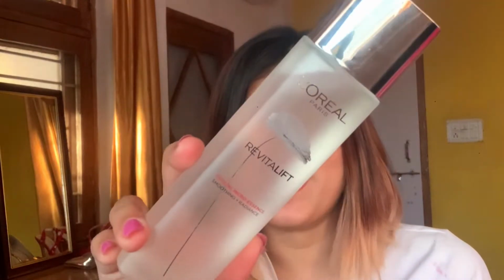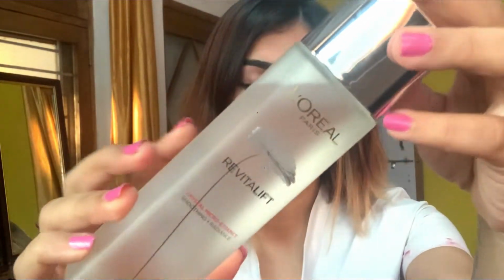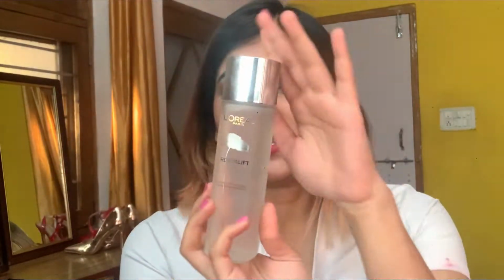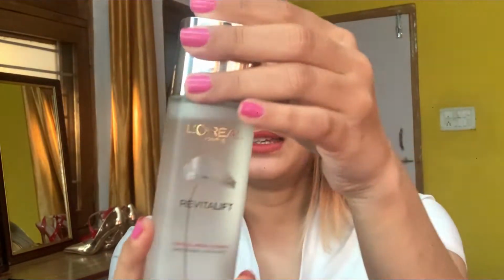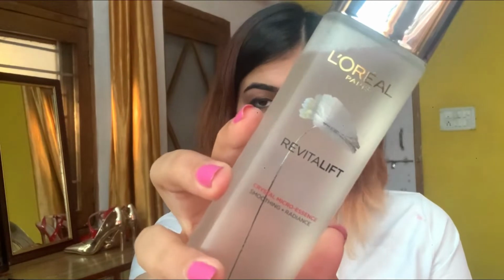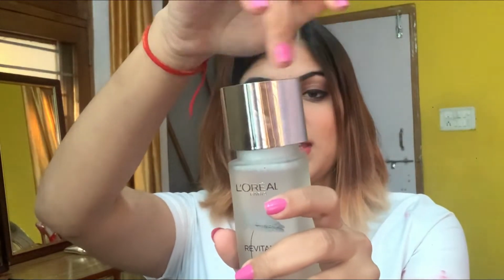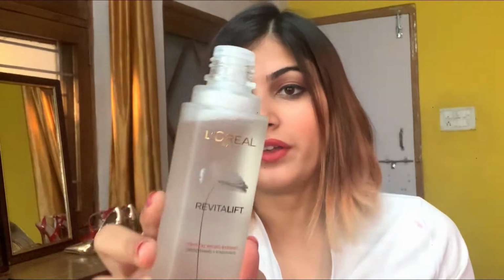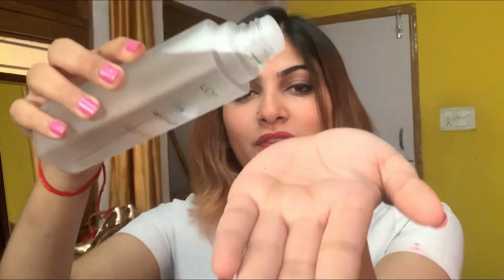🌟WANNA GLOW LIKE AN INDIAN GODDESS ? TRY OUT L’Oréal Paris Crystal Micro Essence Review'💃/ INDIA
WANNA GLOW LIKE AN INDIAN GODDESS ? TRY THIS OUT L’Oréal Paris Crystal Micro Essence Review/ INDIA

Hey ! I hope you enjoyed this video

GET THIS PRODUCT ON THE LINKS BELOW 😘

Comment what you think about it :)

and SUBSCRIPTIONS are always appreciated :)

BOOMM SAKALAKAAAAAA AHHAH !